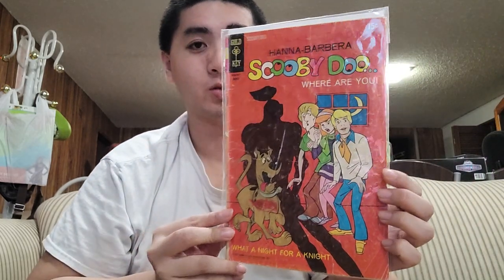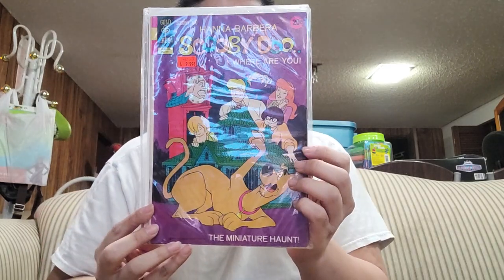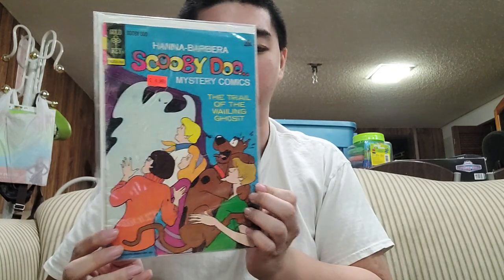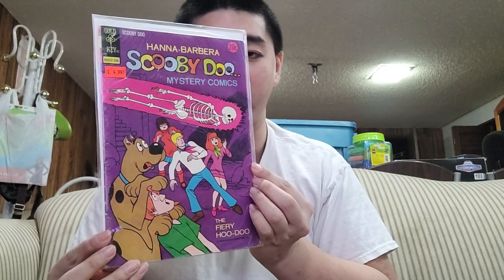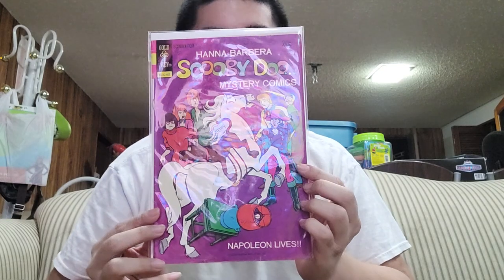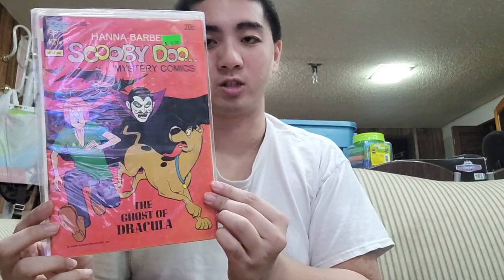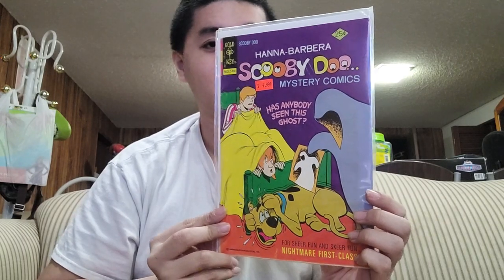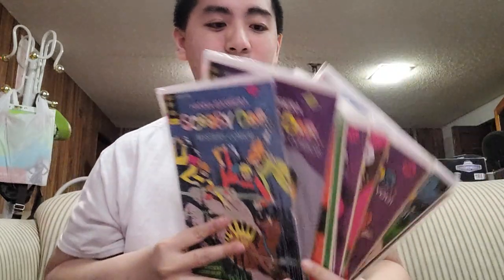My Scooby-Doo Gold Key Comics Collection 2023!!